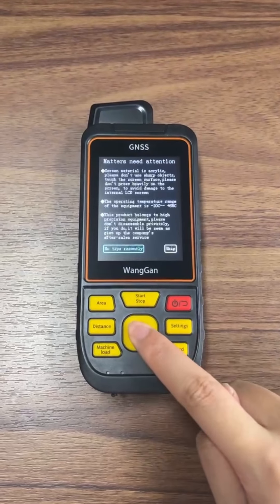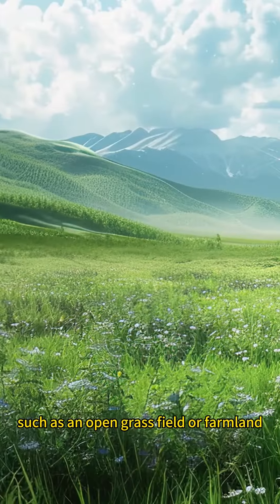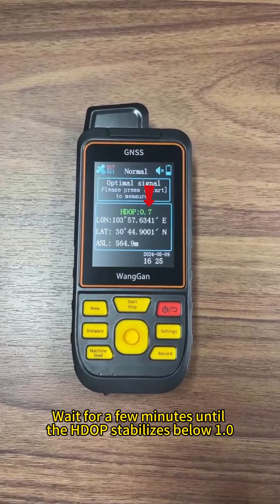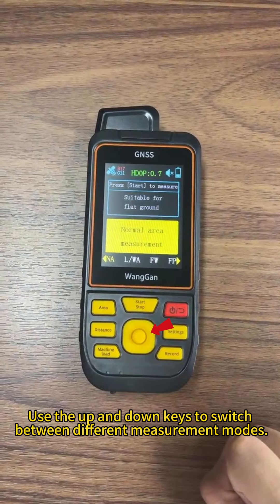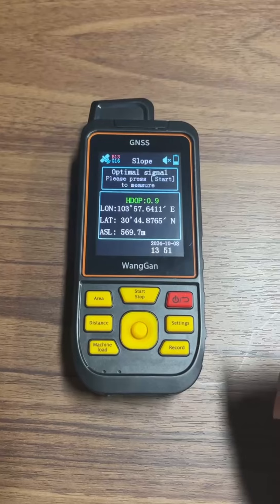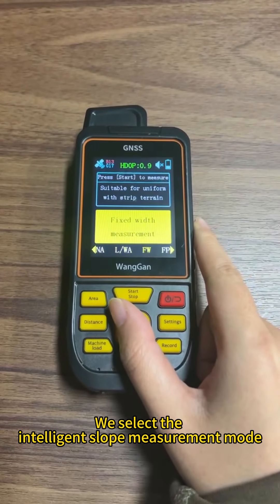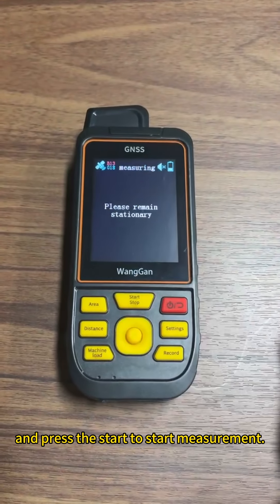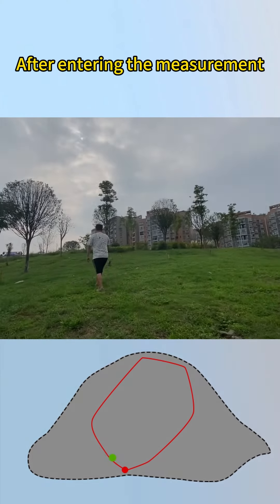How to use D5E land meter?Section 5: Intelligent Slope Measurement Mode for farmland field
GPS handheld portable Navigator High Accuracy Survey Equipment D5e